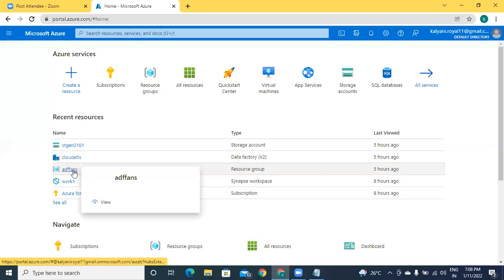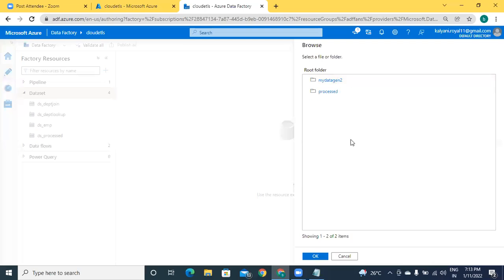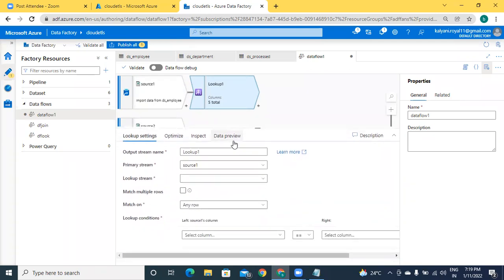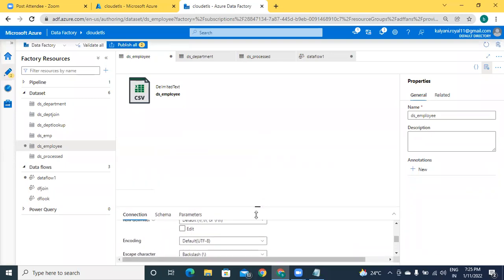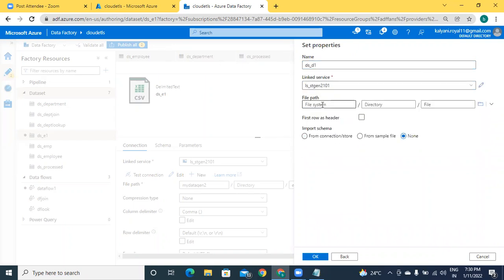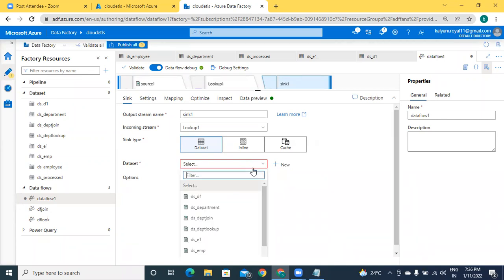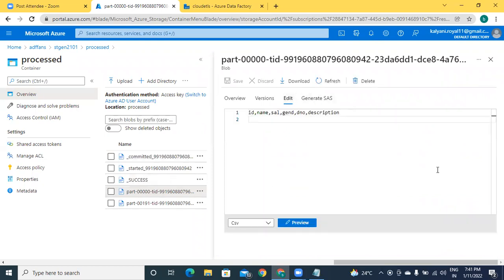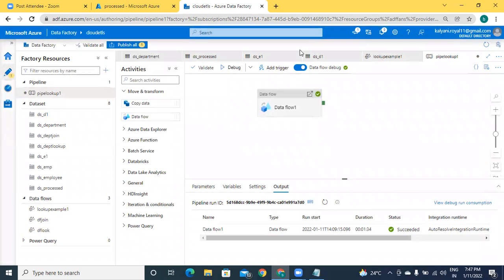Copy of adf25 b1